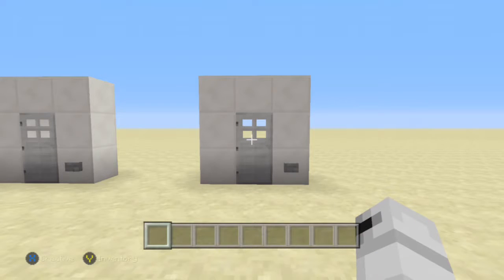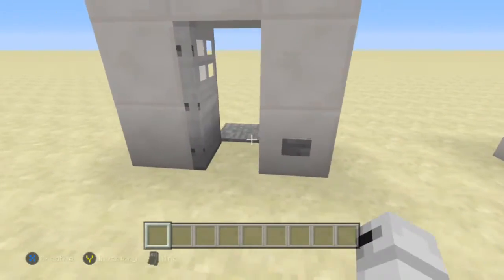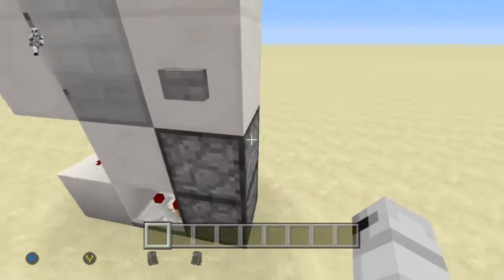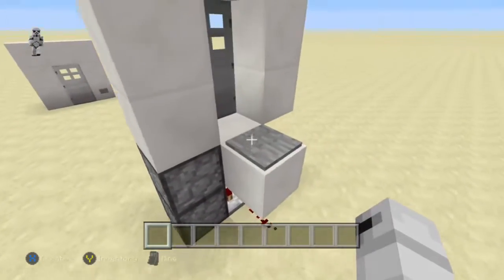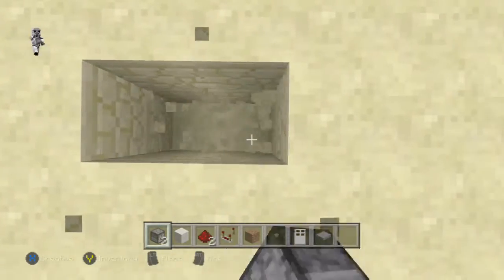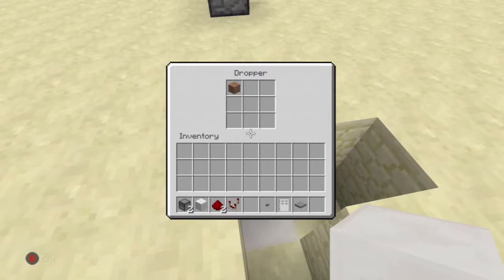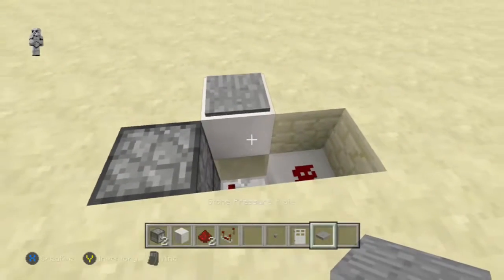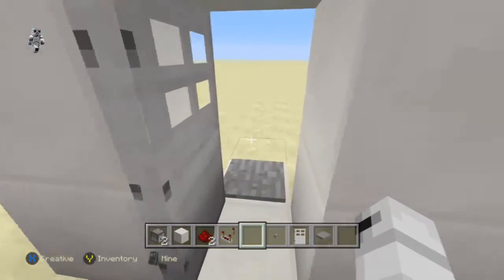Smart Door Tutorial-DerpyWheat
Minecraft Smart Door Tutorial!
In the video i show you how to build a door that doesn't shut on your face but shuts when you walk thru it.